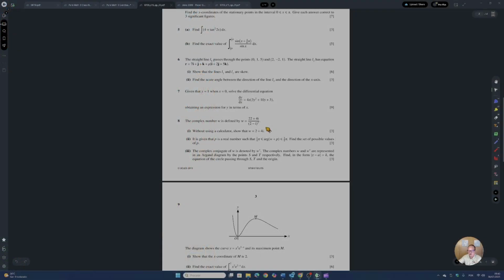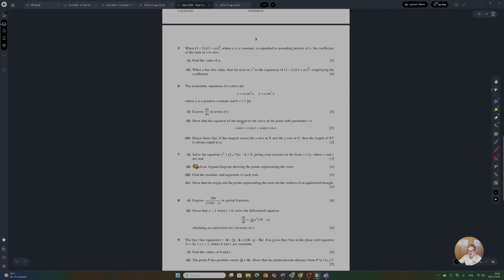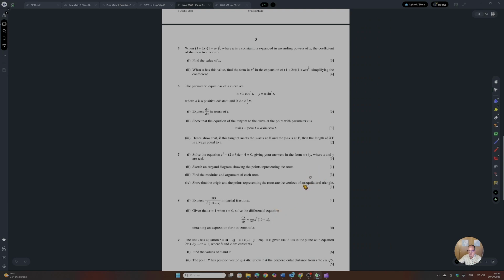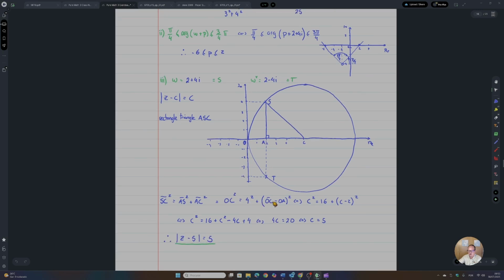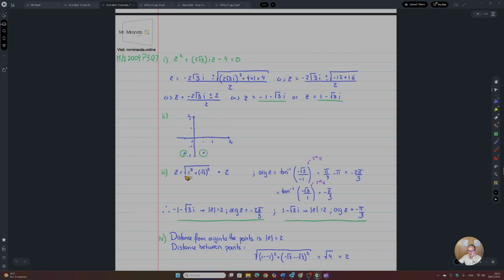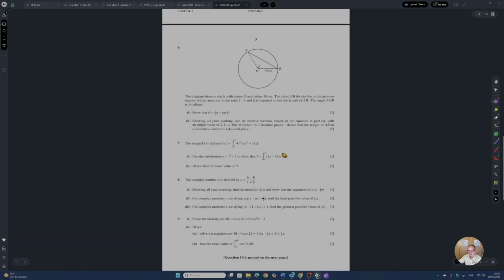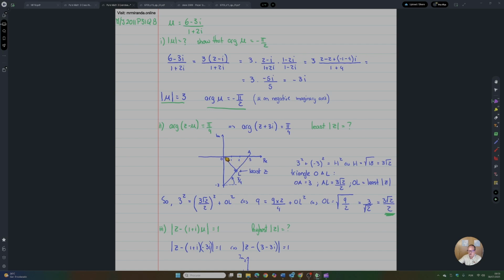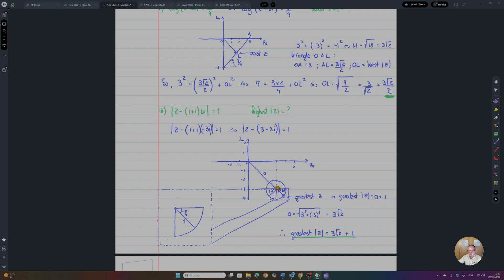CAIE A-Level Mathematics 9709 | Sets of Points Using the Polar Form Exam Practice Questions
In this lesson, you'll learn how to solve CAIE A-Level 9709 Mathematics - Pure Math 3 - Sets of Points Using the Polar Form exam questions step-by-step.

Here are the exam questions to be solved:
• 9709_s15_qp_31 question 8
• 9709_s09_qp_3 question 7
• 9709_s11_qp_31 question 8